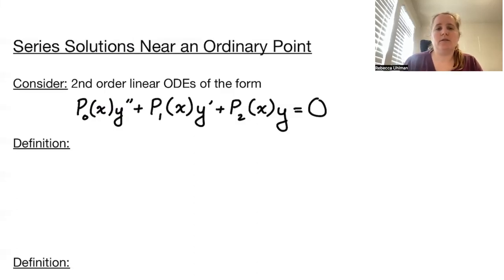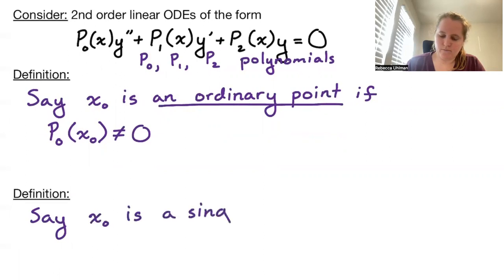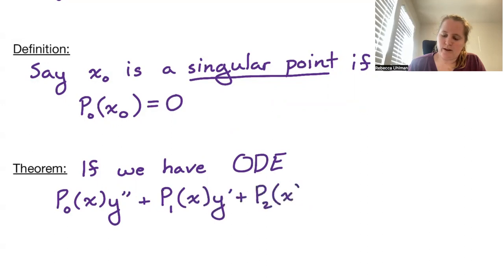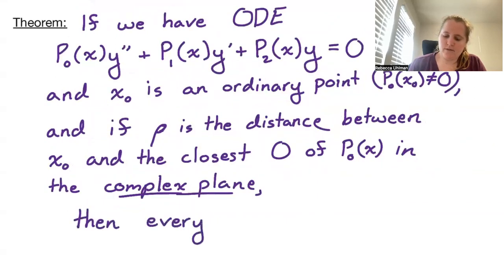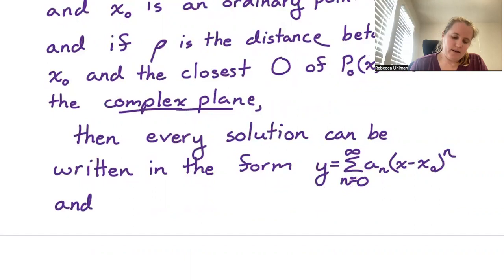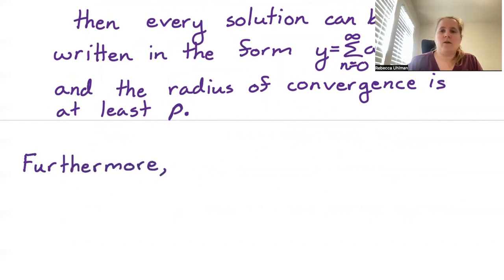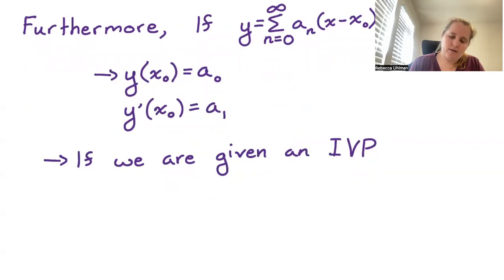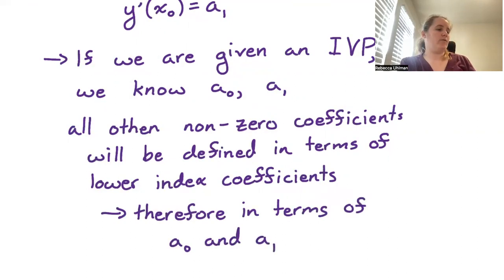DiffEQ Section 7.2, part 1: Series Solutions Near an Ordinary Point